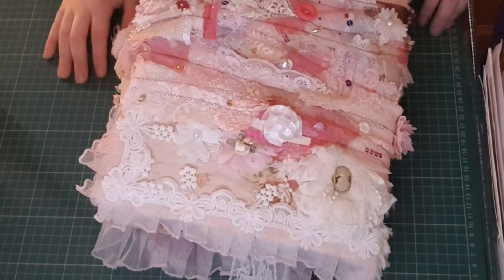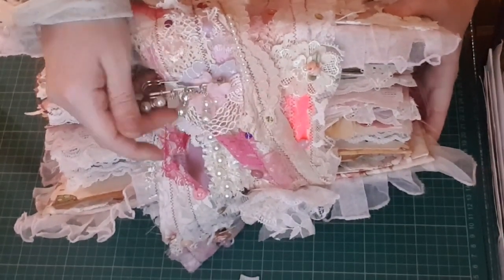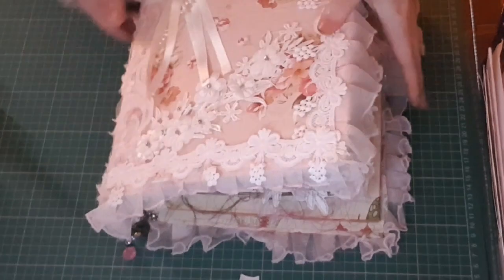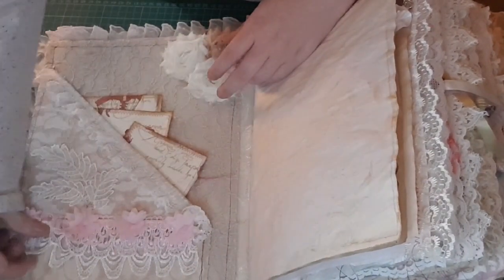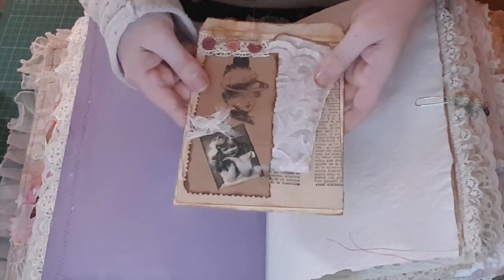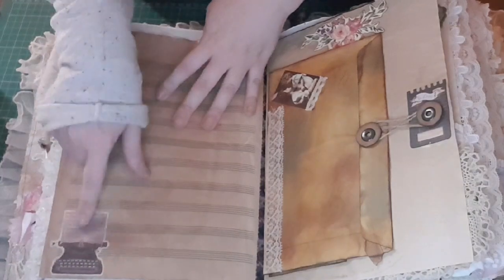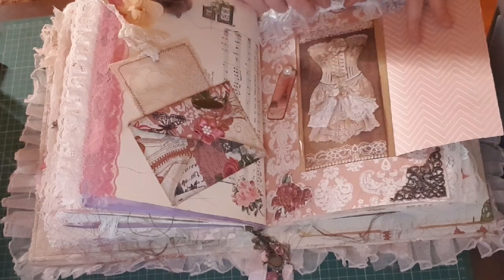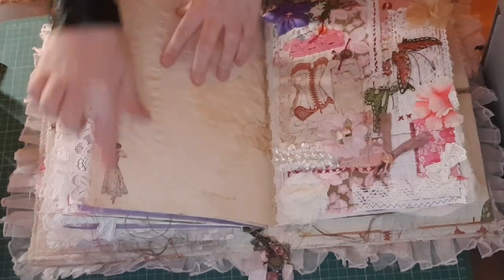Large Shabby Chic Junk Journal Flip Through (SOLD-Thank you)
Large Shabby Chic Junk Journal Flip Through

My first ever shabby chic junk journal and my first journal of this size, I loved challanging myself with this journal and am extremily pleased with how it turned out. I tried a lot of new things while making this journal, auch as raggidies and a snippets roll, I feel very proud of how this journal came together and hope you all love it as much as I do.

Thankyou for watching see you soon 😘